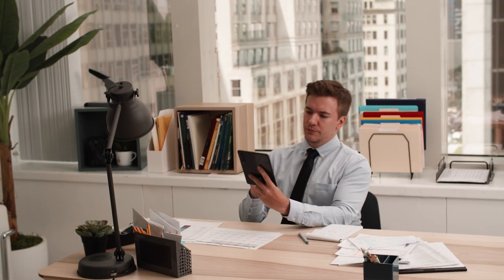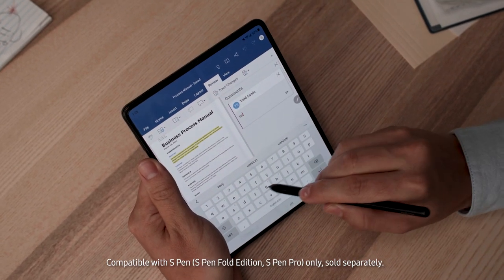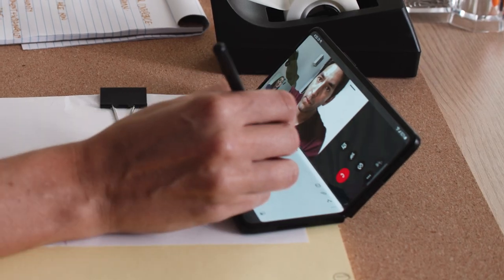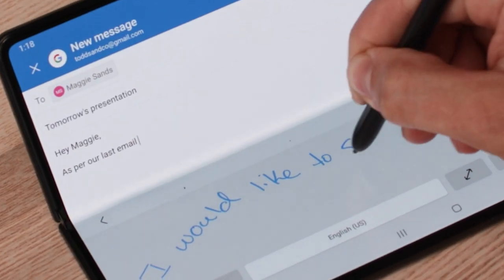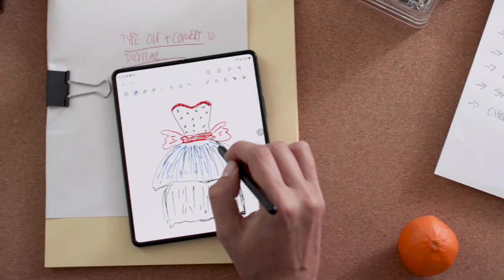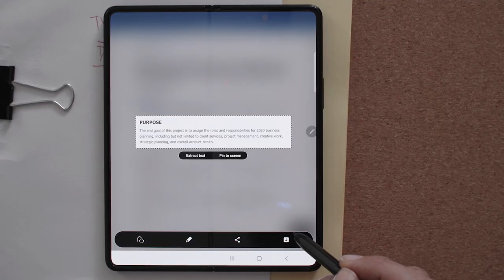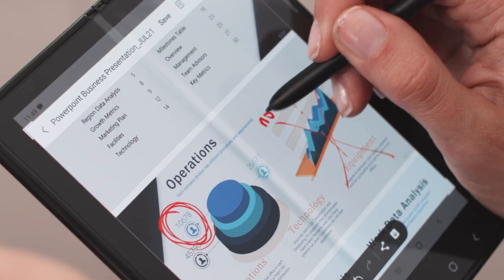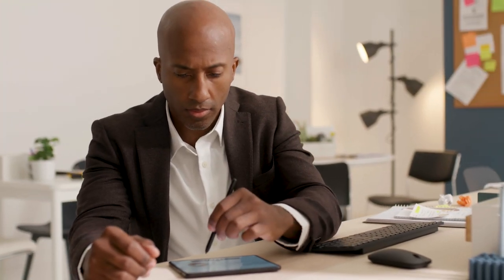Unfolding a new S Pen experience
Take advantage of the S Pen Fold Edition on Galaxy Z Fold3 5G, the first foldable device compatible with Samsung’s advanced stylus technology. With an expansive, edge-to-edge display to work with, the S Pen can rewrite your definition of efficiency. More than a pen, it’s a tool for productivity and adding it to Galaxy Z Fold3 puts precision at your fingertips.

Whether it’s note taking, PDF annotation, translating languages or just being creative, the S Pen for Galaxy Z Fold3 offers a new way to work with precision.